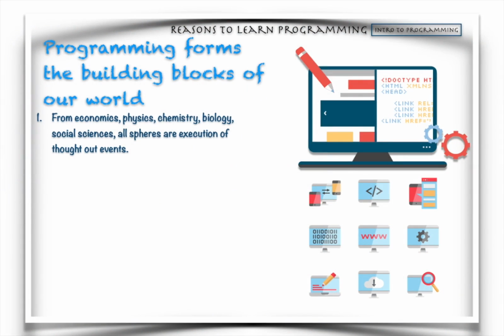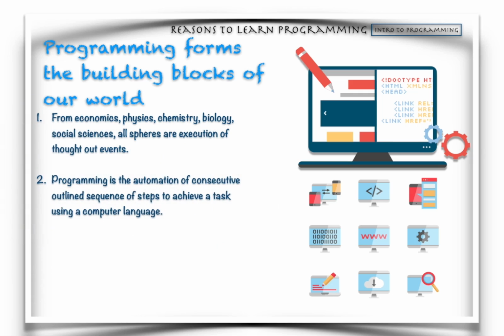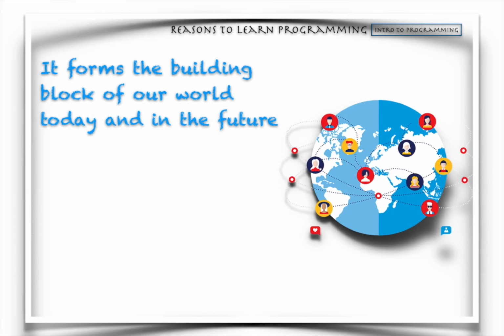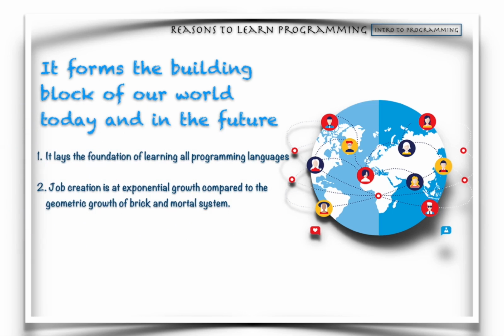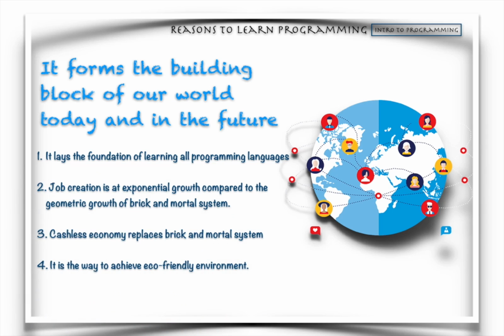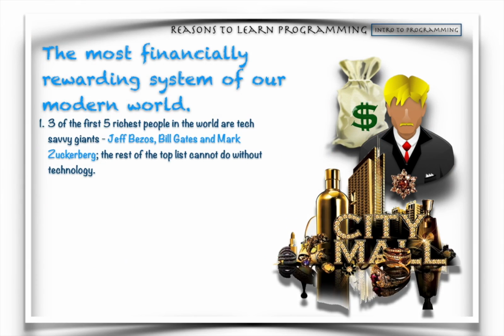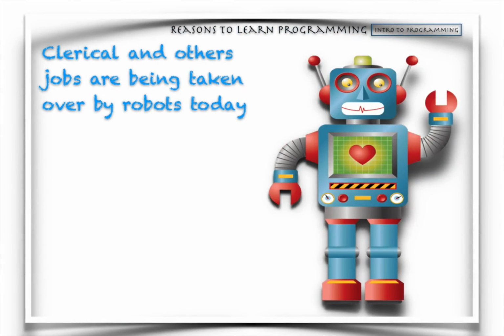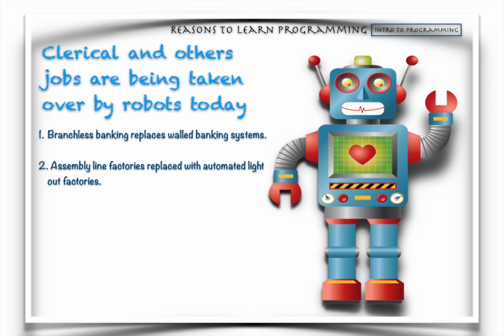intro to programming final